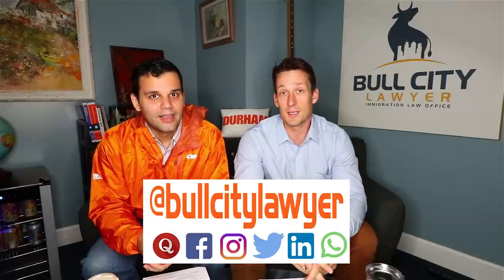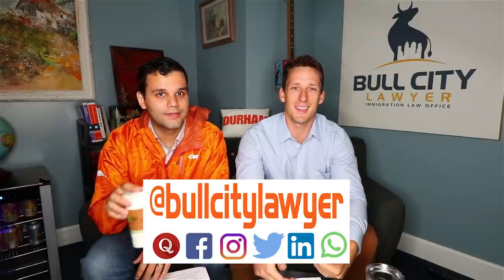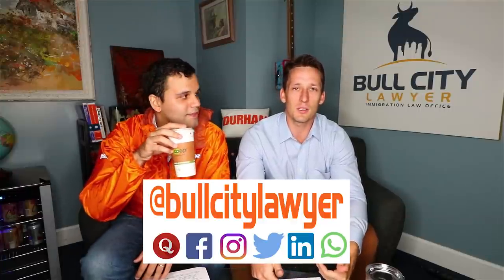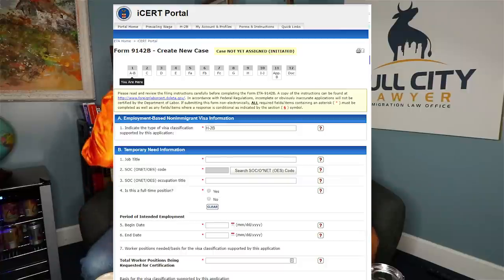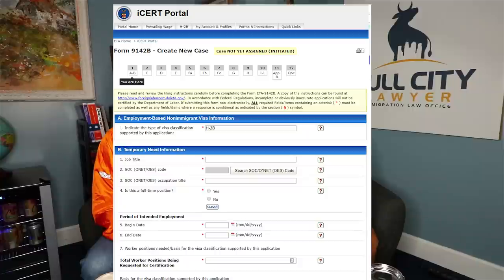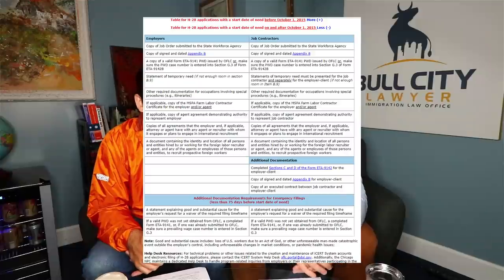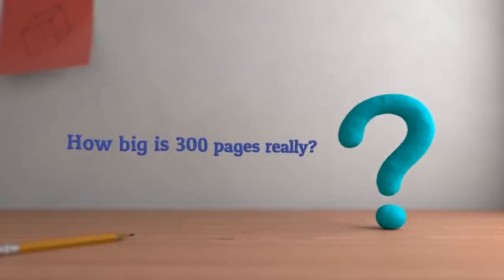H2B Visas & the 9142B Foreign Labor Certification Experience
This is part 3 of our 4 part series on the H-2B Visa certification process.

2) H-2B Prevailing Wage Determination: H 2B Visa Prevailing Wage Determination Guide

--The 9142B Foreign Labor Certification is Certainly an Adventure--

If this video were classified as a genre, it would certainly fall into the Adventure/Suspense genre, because the 9142B Foreign Labor Certification will keep you on the edge of your seat as you must patiently await a decision from the Department of Labor. If you're looking for an informative text guide, keep scrolling--If you prefer to listen to and watch a video then here it is:

We briefly touched on the 9142B in our first installment of this video series--Part I, A Definitive Guide to H-2B Visa Certification in 2017. The Foreign Labor Certification from the DOL has become more and more important in recent years, so a top notch 9142B is essential to a successful H-2B Visa application.

--The 9142B Foreign Labor Certification is the 2nd Major Step in an H-2B Application--

If you watched our first two videos, then you may remember that the Prevailing Wage Determination, or PWD for short, is the first step in obtaining H-2B approval. If you paid attention, you'll remember that the 9141 document for the PWD is relatively simple and painless.

Receiving a Foreign Labor Certification from the DOL certainly cannot be interpreted as simple or painless. This part of the application is processed through iCert, an electronic portal used by the DOL. iCert facilitates the completion of your 9142B. The H-2B portion of iCert shows 12 steps or tabs that must be completed by an applicant. The first 11 are simply building on your 9141 and won't be too difficult. It's the last step in the 9142B that can be quite the adventure.

--Don't Forget Those Attachments with your 9142B--

The final tab of the application process via iCert is an attachments tab. Some of the documents you'll need to attach are simple and you already have them. Below is a common list of documents you will need to attach:

1) 9141 Prevailing Wage Determination
2) Job Order (You'll also send this to your State Workforce Agency)
Information about your foreign Recruiter
3) A tentative Agreement with your foreign Recruiter
4) 9142 Appendix B
5) G-28 (if you're an attorney)
6) Statement of Temporary Need
7) The Statement of Temporary Need is the MOST Difficult Part of a 9142B Foreign Labor Certification

That last attachment is what can take up days or more likely weeks of your time. Your Statement of Temporary Need is your opportunity to show the DOL that your need is "Temporary" and that it falls into one of the enumerated categories of "Intermittent" "One-Time" "Seasonal" or "Peak Load".

The Statement of Temporary Need needs to include all relevant documents including employee records, payroll records, business contracts, and tax records (just to name a few items). A Statement of Temporary Need can easily exceed 200 pages.

--Something Always Goes Wrong with your 9142B Submission(s)--

After electronically submitting your 9142B Foreign Labor Certification, odds are, there will be something wrong. Maybe you missed a field in the actual 9142B or maybe the DOL doesn't like your Statement of Temporary Need. The DOL will issue a "Notice of Deficiency" and you will have an enumerated time to respond. This response might be possible simply by e-mailing your Certifying Officer and giving permission for them to make the necessary change for you, or you might have to completely revamp your Statement of Temporary Need depending on the deficiency.

Whatever you do, don't try to make any changes via iCert. Even though you used it for your entire 9142B application, no changes can be made through this platform. There are a few things that might lead you to an opposite conclusion, but we are here to tell you not to fall for that fake because it will only delay your Foreign Labor Certification and your ability to file your I-129 with USCIS (but that gets us into another video).

We are on Twitter and WhatsApp as well, but use those for limited things. On all the networks, our handle is @bullcitylawyer